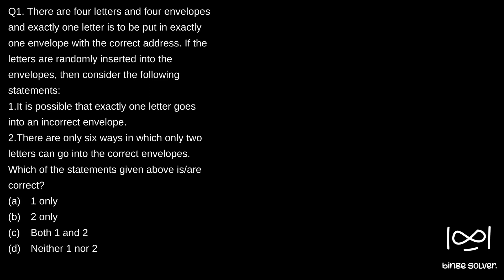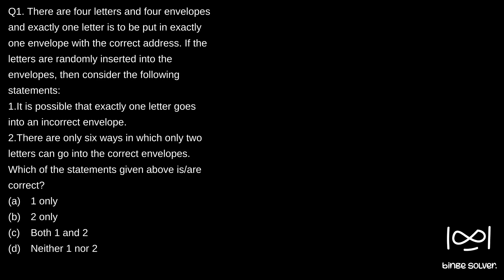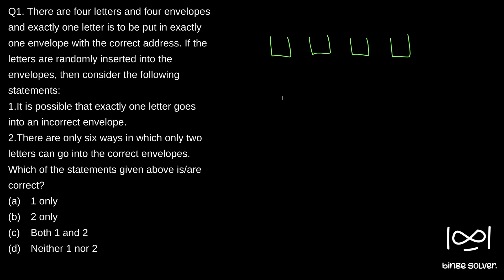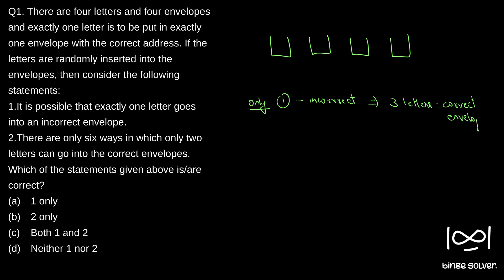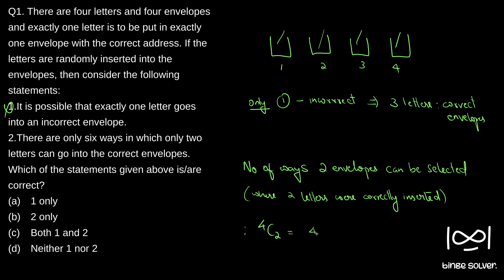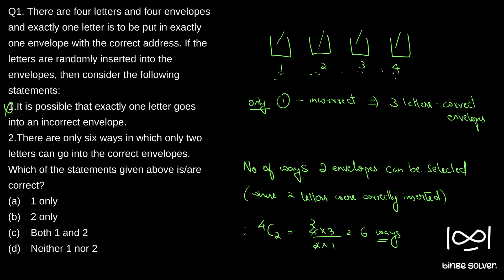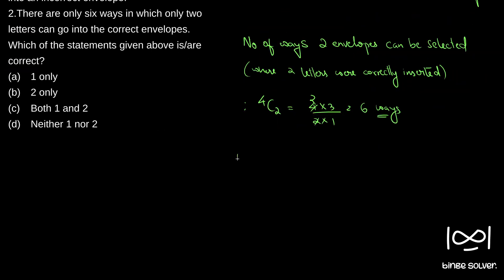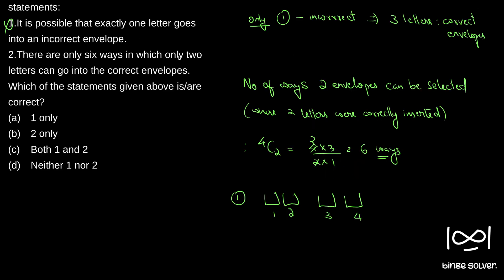Q1(2023). There are four letters and four envelopes and exactly one letter is to be put in exactly..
Q1 (2023) There are four letters and four envelopes and exactly one letter is to be put in exactly one envelope with the correct address. If the letters are randomly inserted into the envelopes, then consider the following statements:
1.It is possible that exactly one letter goes into an incorrect envelope.
2.There are only six ways in which only two letters can go into the correct envelopes.